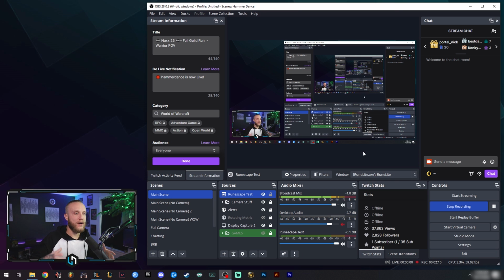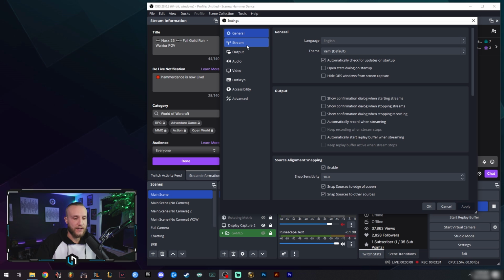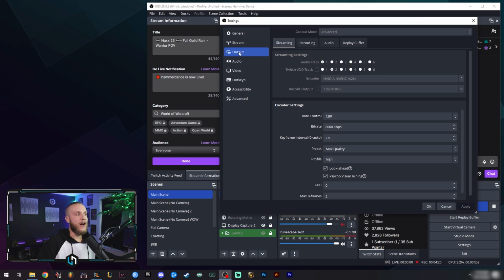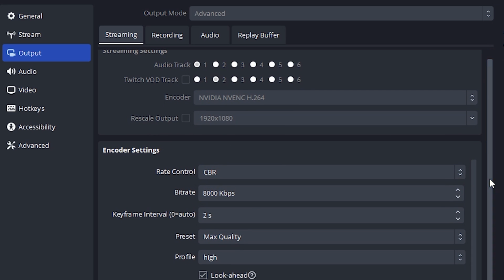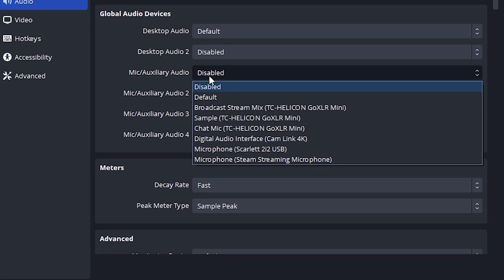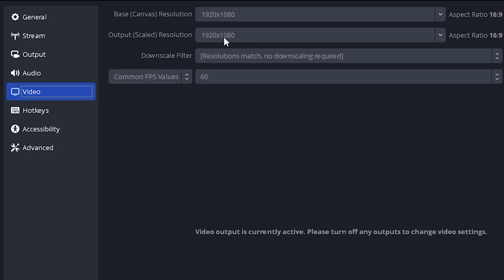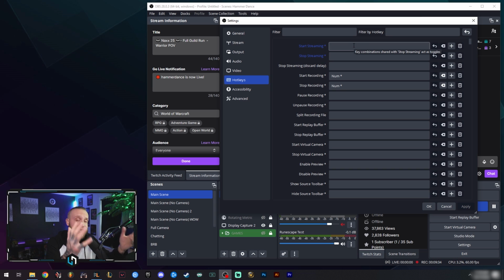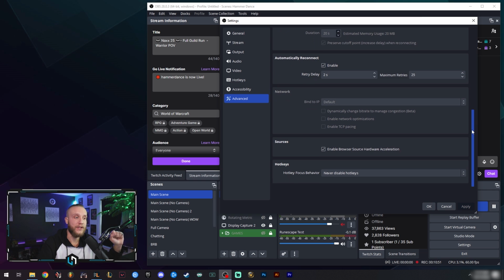OBS Studio Full Setup Guide and Tutorial For Streaming